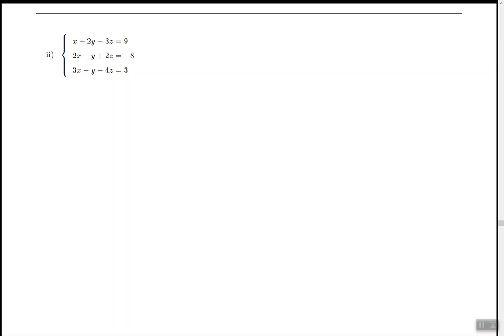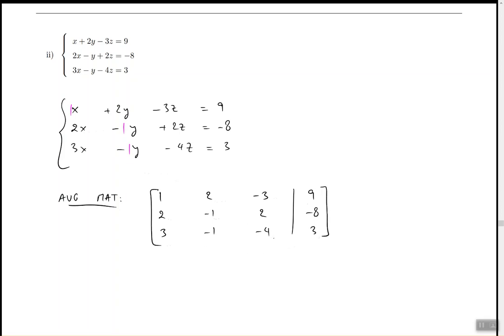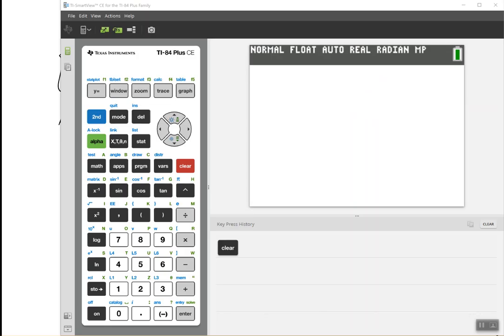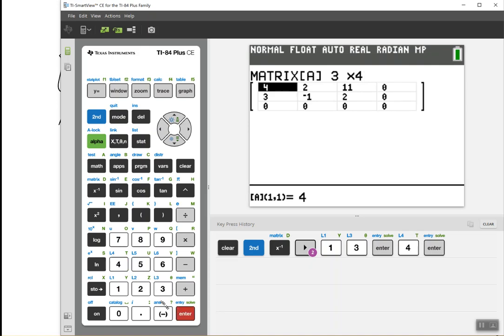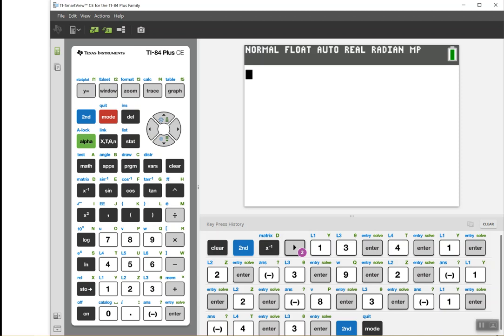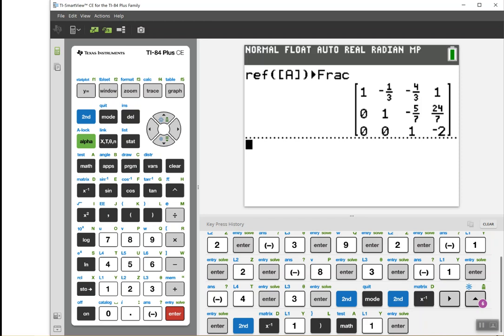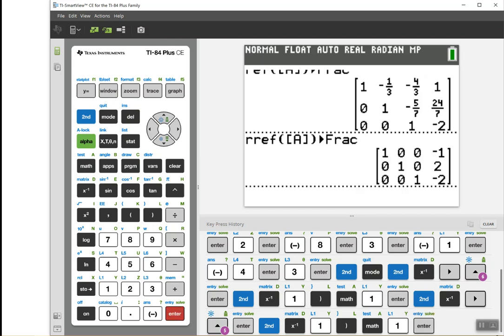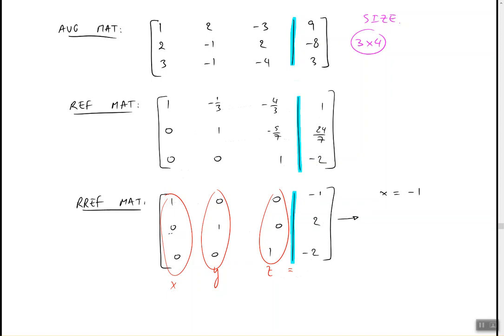Math 120 section 11.3 ex 2 part 2